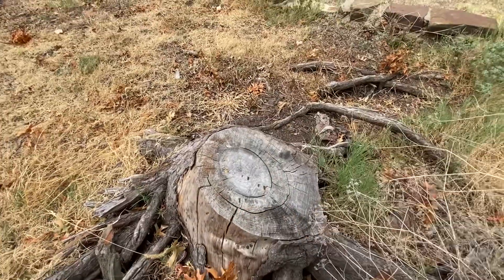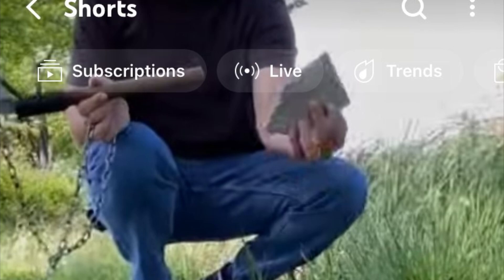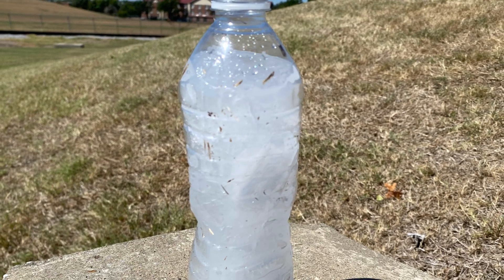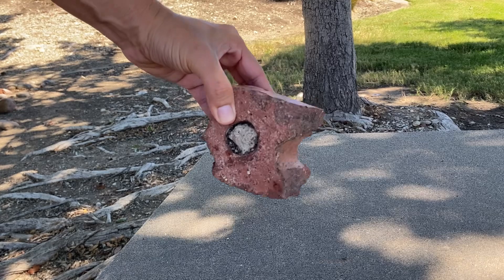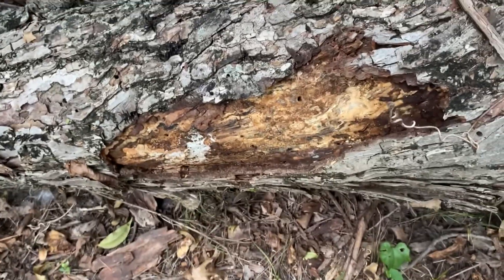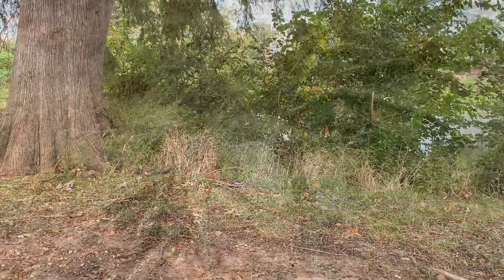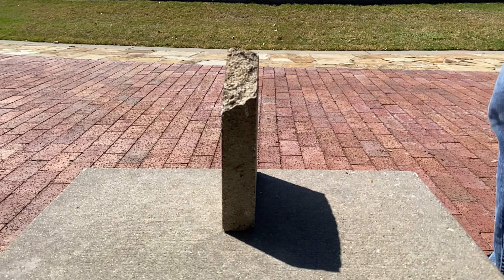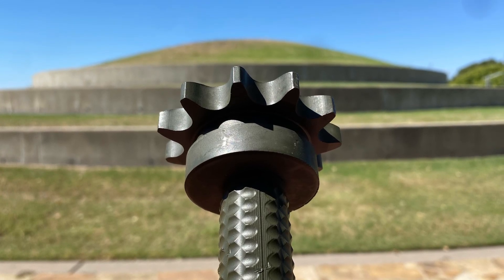RMJ Tactical - Trench Club